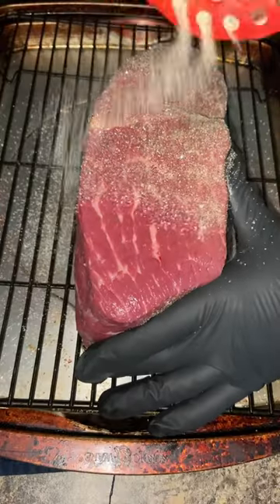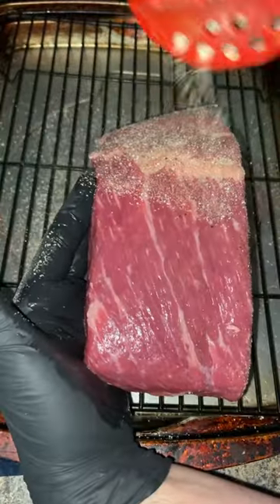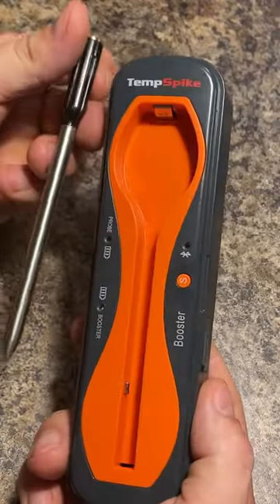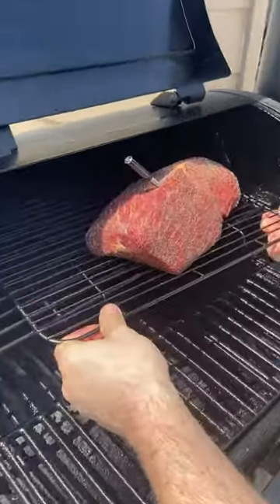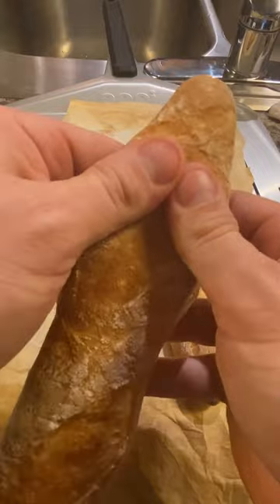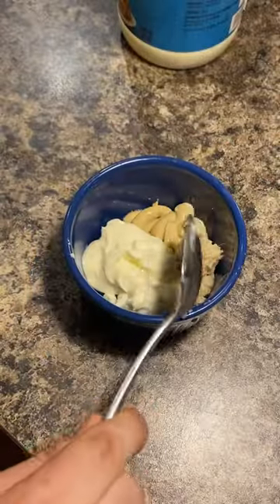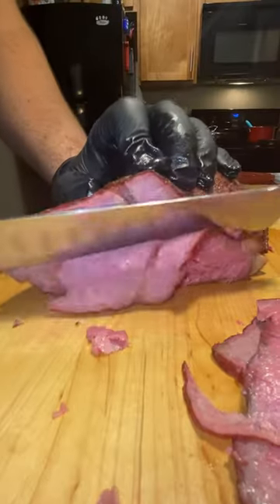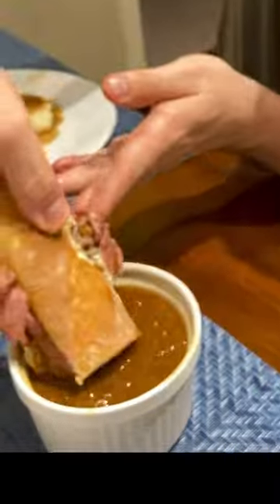French Dip Sando